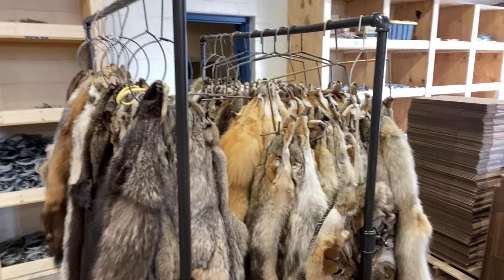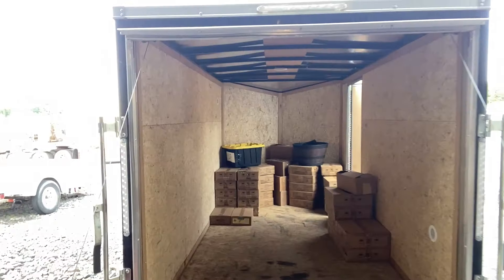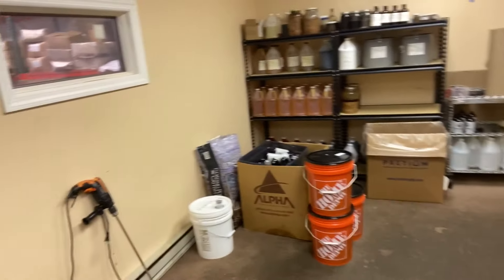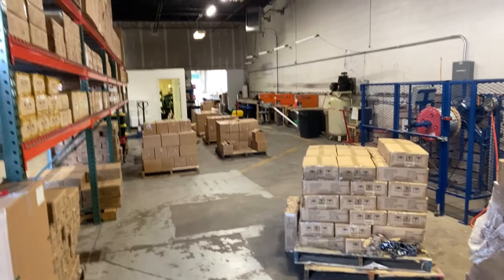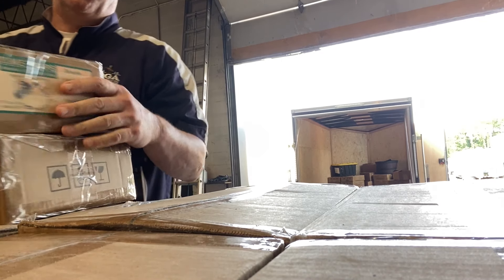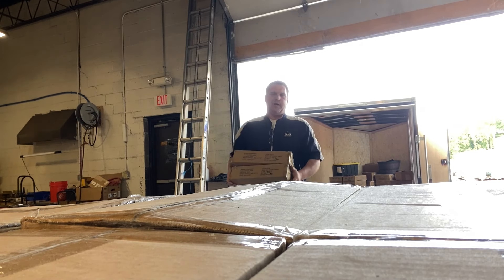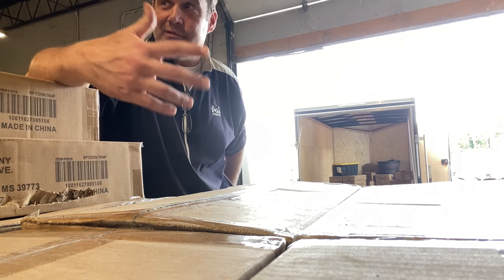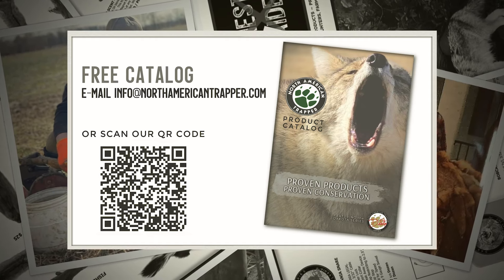PA Trapping Convention ~ RUNNING NORTH AMERICAN TRAPPER #1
Day to Day Operations #1 ~ Getting back from the PA State Trapping Convention.

KEYWORDS: Fox Bobcat Coyote Raccoon Opossum Skunk Trap Traps Trapping Snare Snares Snaring Cable Cables Restraints Turkey Deer Hunting Nest Raider Raiders Dirt Hole Flat Set Pocket Set Dog Proof Duke How To Make Best Beginner Trapping Cage Bait Lure Baits Lures Scents Scent Attract Attractant Alan Probst